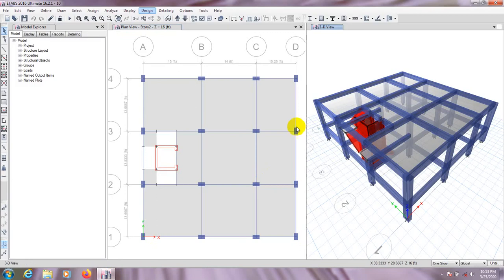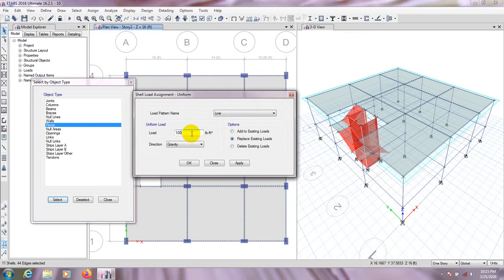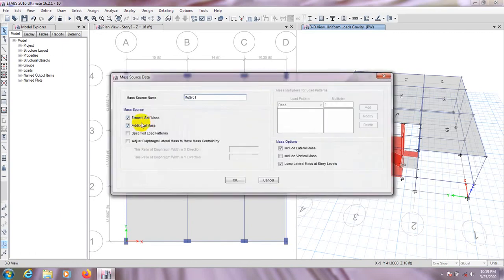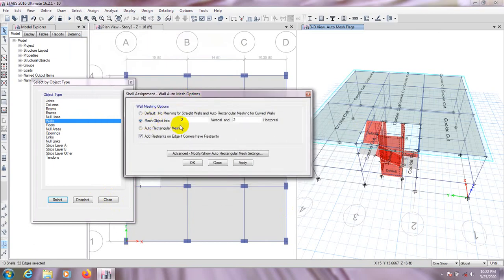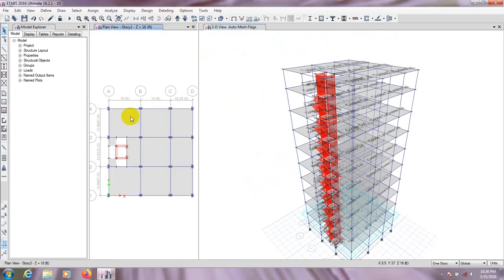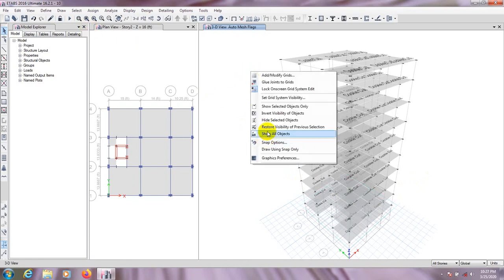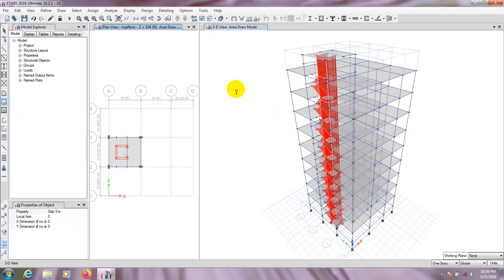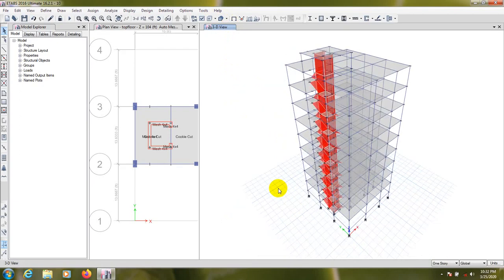10 Storey Building Design With Shear wall And Two Landing Stairs In Etabs | Parts-05